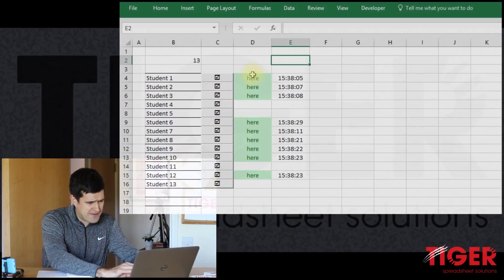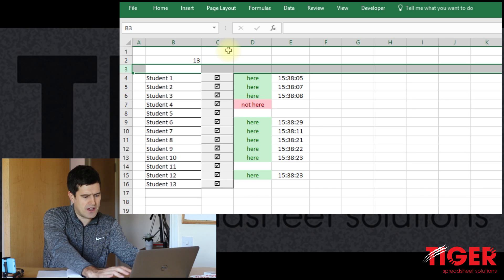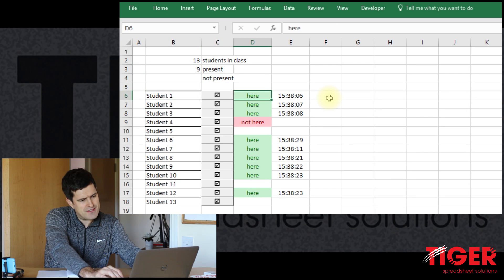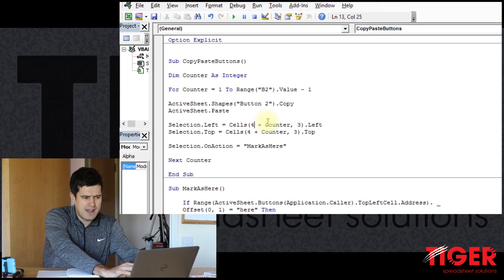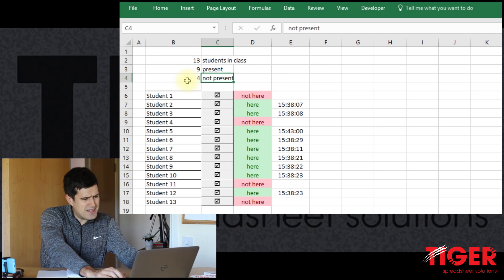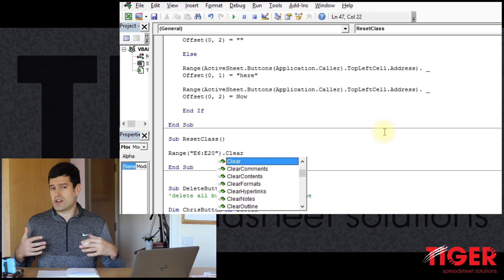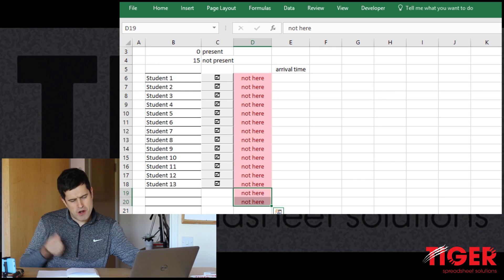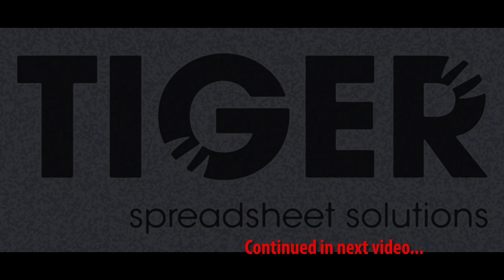Excel VBA for Beginners - Create Buttons for Super Fast Data Input (7/8)